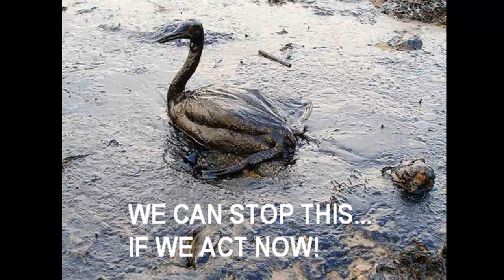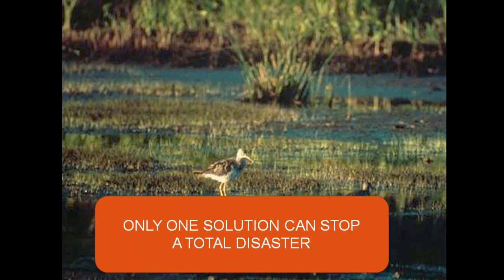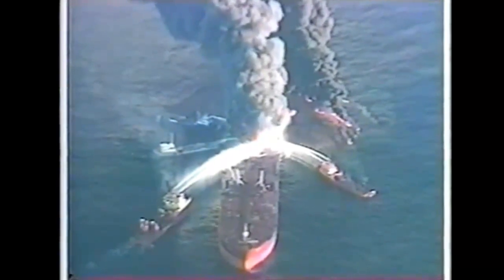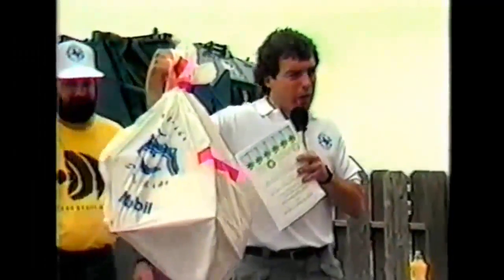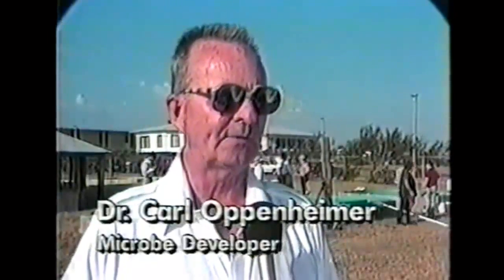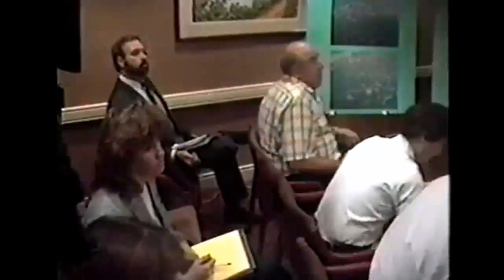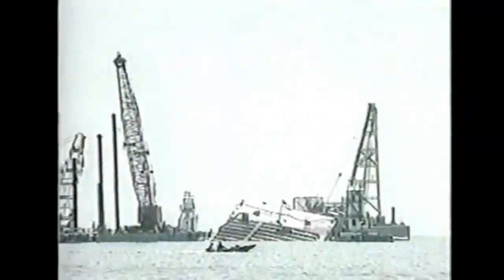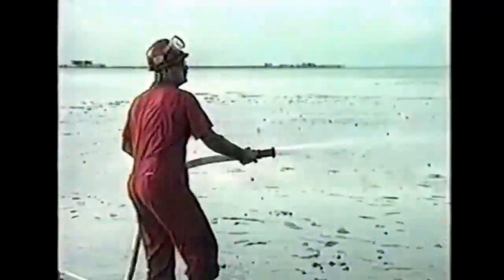Gulf Oil Spill - Microbes that will eat oil within weeks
In the late 80's the Texas Land Office and Texas Water Commission successfully used 'oil eating' microbes to clean up large oil spills that took just a few weeks to complete.

These microbes hunt down and eat the toxic oil and leave only a biodegradable waste that is non-toxic to humans and marine life.

According to the tests, marshland and beaches were pristine again in just weeks - not years like the Exxon Valdez spill.

This is the answer to save the seafood industry and all the precious creatures that are about to die in the Gulf of Mexico,  but first the oil being leaked from the Deepwater Horizon accident needs to be 'plugged'.